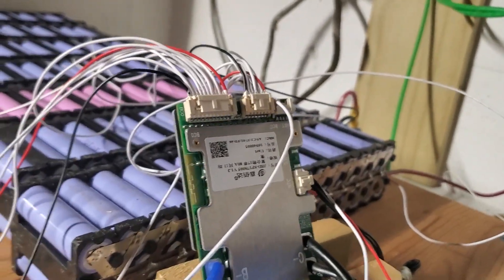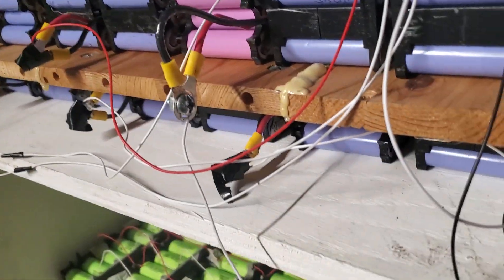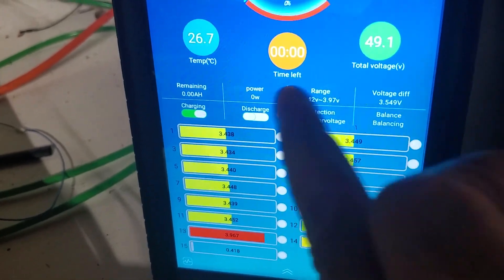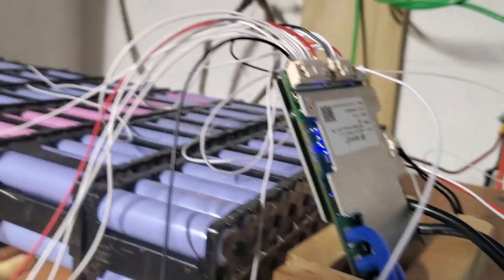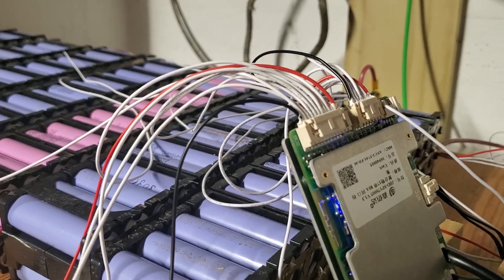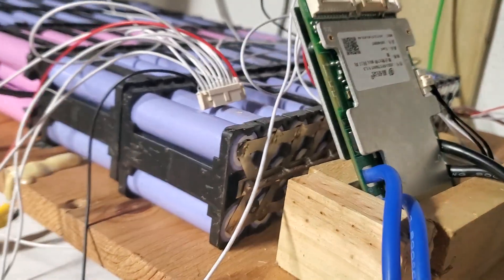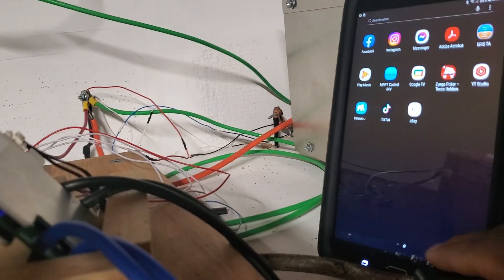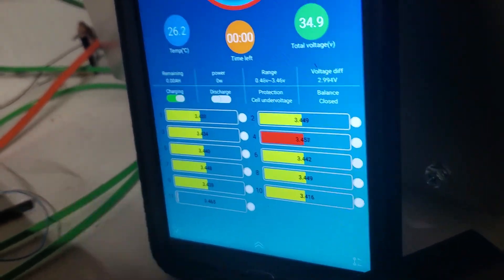MAJOR ISSUES #2 -JBD Smart BMS 14S 48V 80A Lithium Iron Battery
MAJOR ISSUES #2 - JBD Smart BMS 14S 48V 80A with 18 wires Lithium Iron Battery